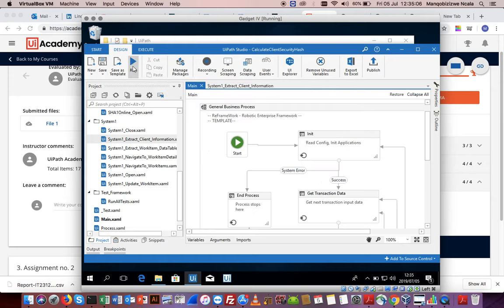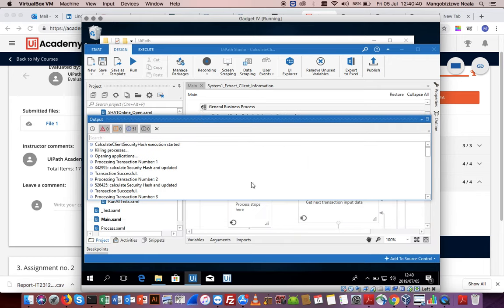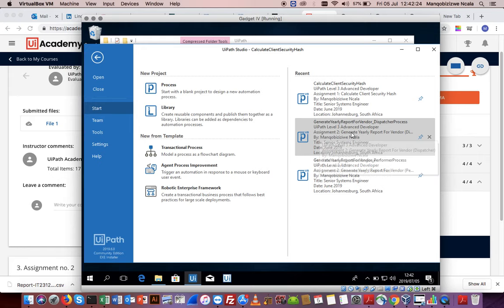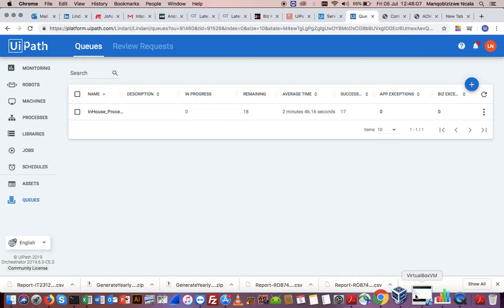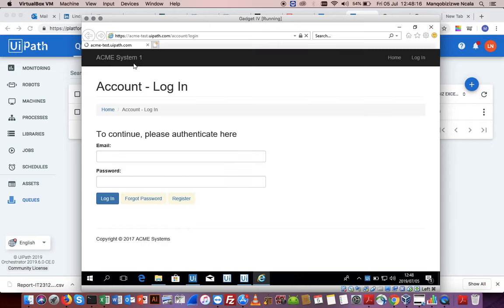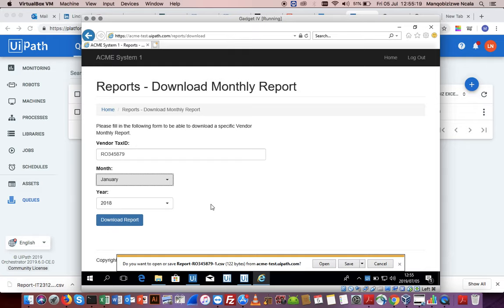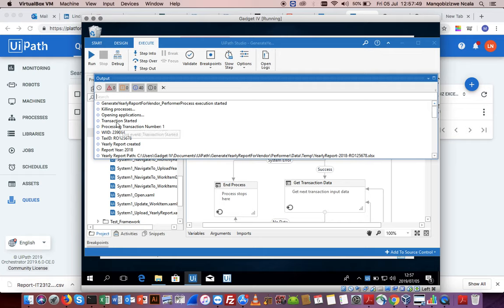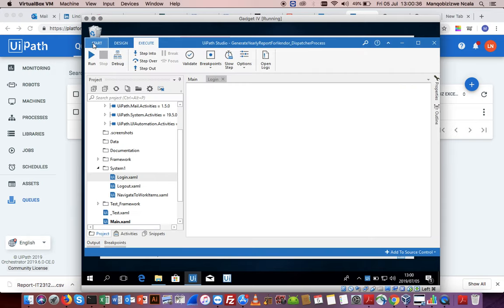UiPath Level 3 Advanced Training - Solutions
If you're tired of struggling, useless tutorials or simply cant afford the time. This end to end solution will cost you a nominal fee of $15.00 (PayPal) as a convenience fee for increasing your employment chances, saving you time, and in some cases even saving your job.  If you don't have the time to be struggling through these assignments and just need to get past the admin, and come back to master it at your own pace and time.  This solution is for you.

The following are the basic explicit requirements (As per the exact specs I developed the solution on):

//Software Applications
* 2017 Windows 10 64 Bit (VM or Stand Alone)
* UiPath Studio 2019.6.0 (Community Edition)
* UiPath Orchestrator 2019.6.0-CE-0

//Compatible Browsers
* Internet Explorer 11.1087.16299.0 (Updated to 11.0.120 KB4493435)
* Google Chrome 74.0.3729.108 (Official Build)

You will receive the source workflow files in .zip format with all the workflows and configured frameworks to run the robot on your machine.  The only thing you need to configure is your access credentials to ACME website, as well as your local robot to connect to your orchestrator, and orchestrator queue (Specific to assignment 2).

Extract the files, run the main workflow as shown in the video.  Simple.

Just a reminder that this is meant to help people who already understand the basic UiPath concepts but are pressed for time and maybe even have something to lose by not passing level 3.  This solution will NOT teach you UiPath, there is no shortcut for that...in fact I recommend you start from Level 1 and make your way up, so that even when you buy this solution, you at least know whats happening behind the scenes.